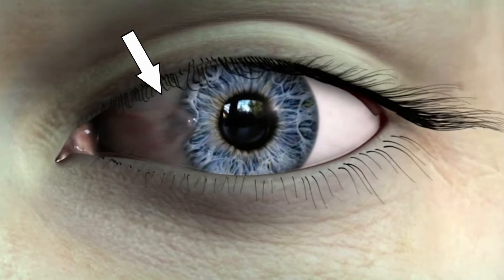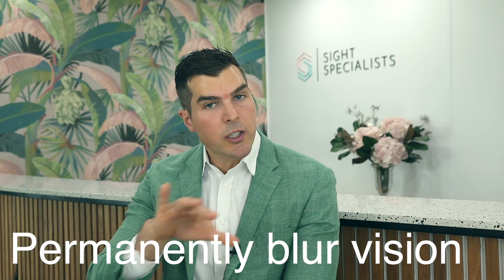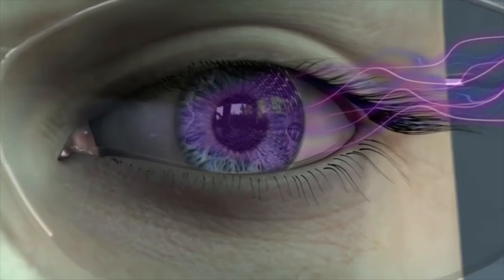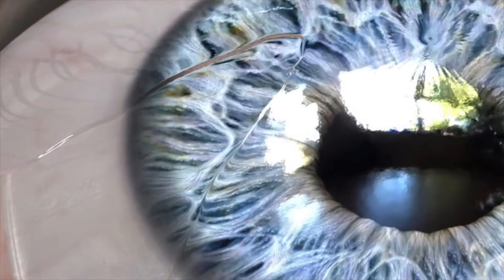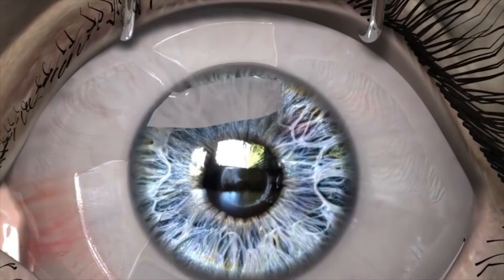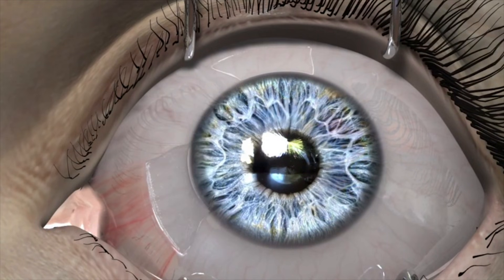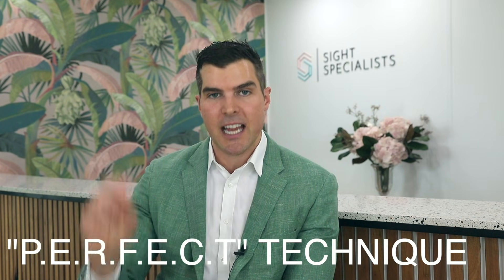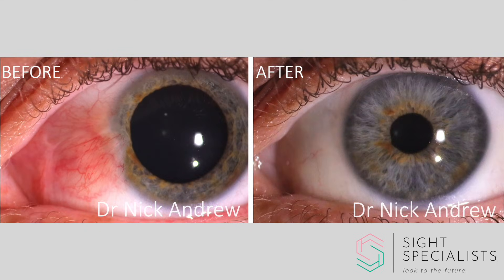Pterygium surgery explained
This video demonstrates Dr Andrew's pterygium surgery procedure and surgical results.
Dr Nick Andrew is an Australian eye surgeon with specialist expertise in advanced cataract surgery, glaucoma surgery, and pterygium surgery. Dr Andrew was fellowship trained by world-renowned leaders in ophthalmology, including Dr Ike Ahmed in Toronto, Canada.
Note that all surgical procedures carry risk and individual results do vary. Always seek the opinion of an appropriately qualified professional before proceeding.